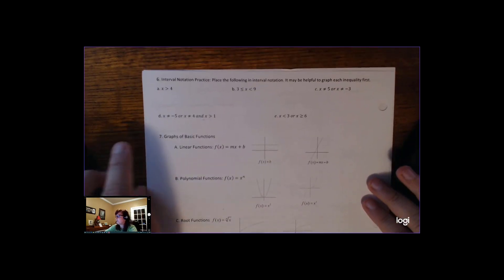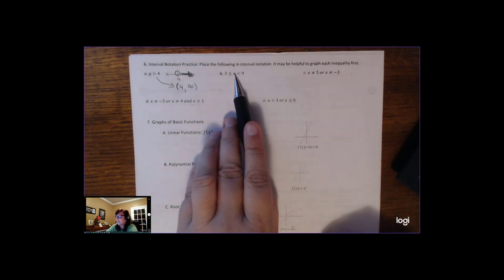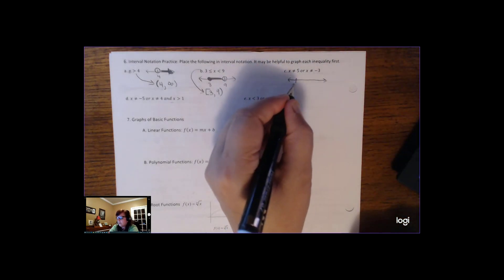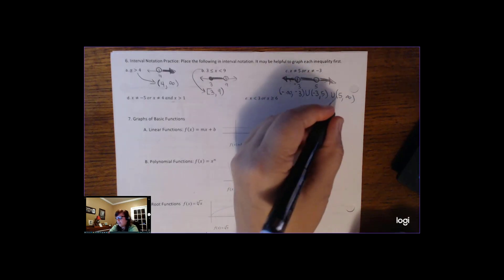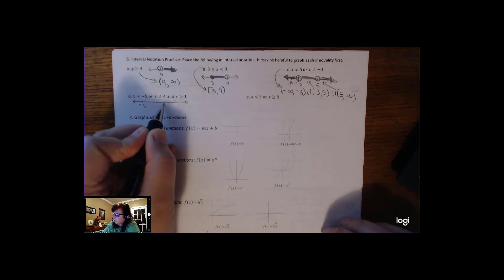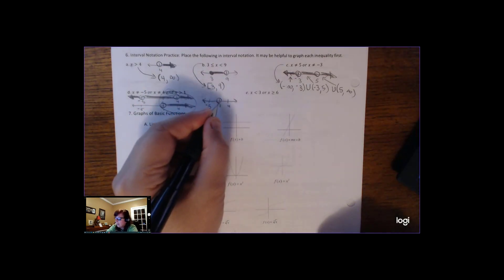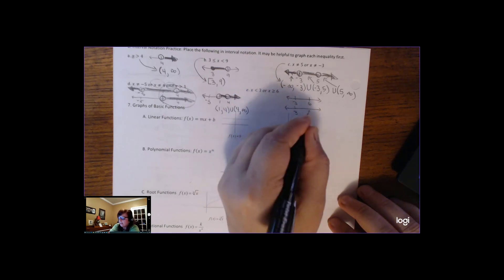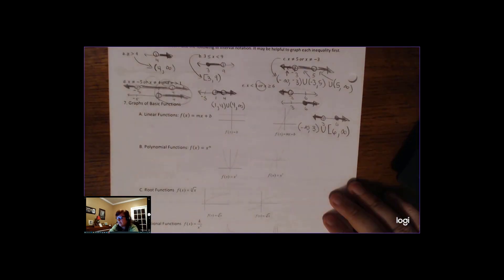Interval Notation (from Interpreting Graphs Part 1)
Wake Tech Community College